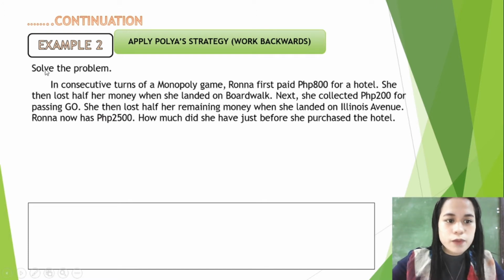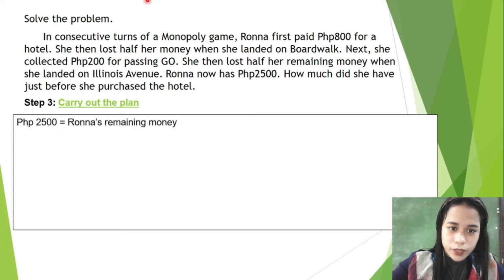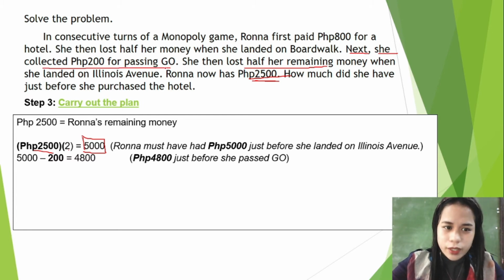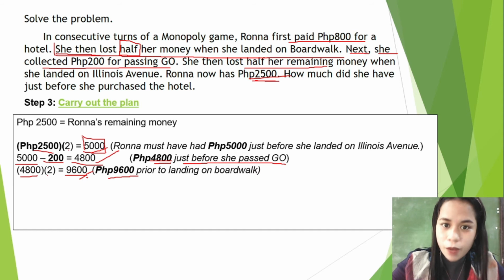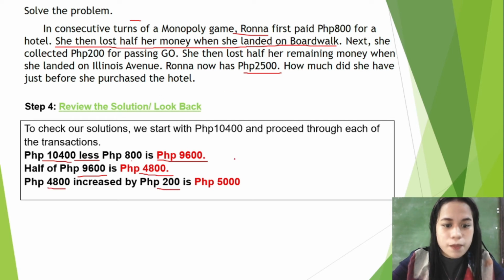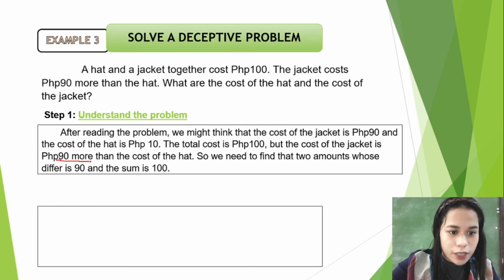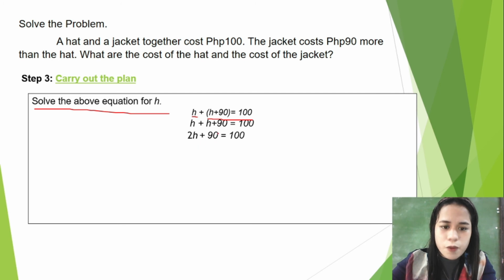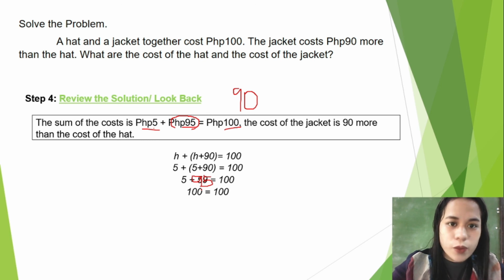PART 2 PROBLEM SOLVING STRATEGIES (POLYAS FOUR STEPS)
PART 2 PROBLEM SOLVING STRATEGIES (POLYA'S FOUR STEPS)